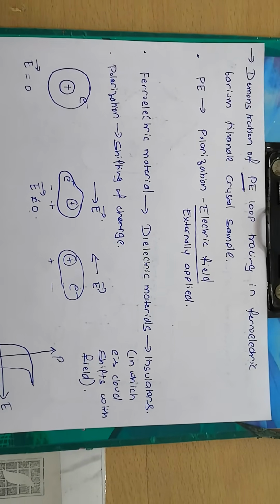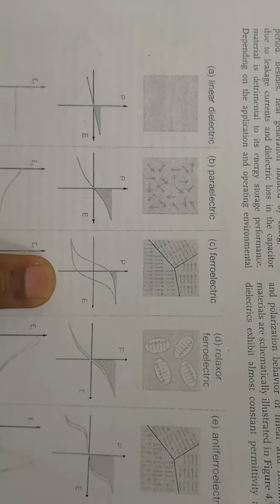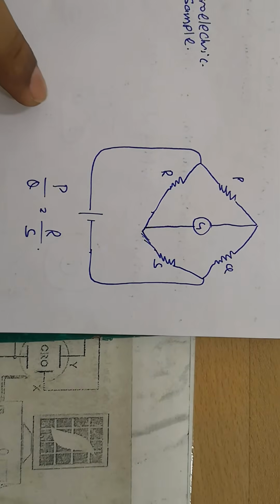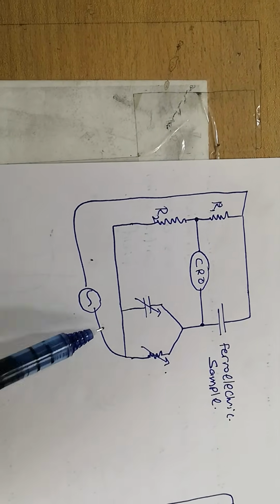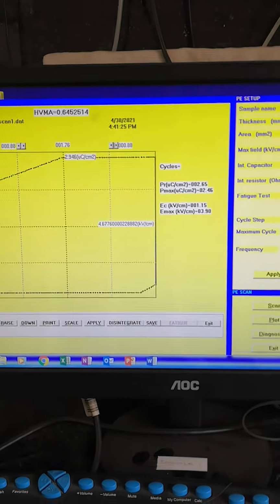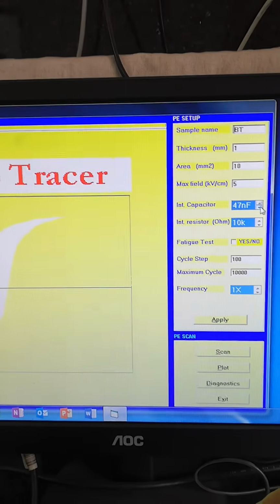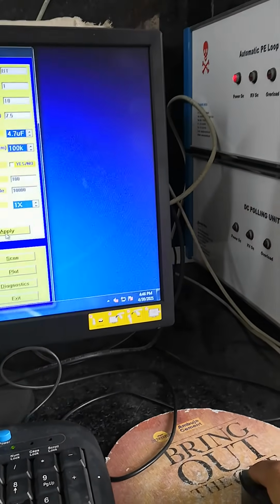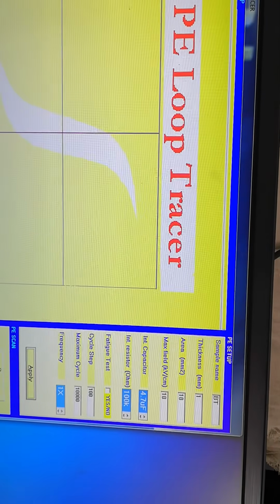PE Loop Tracing In Ferroelectric Crystal (By Tarun Garg)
PE Loop Tracing In Ferroelectric Barium Titanate Crystal (By Tarun Garg - Research Scholar - Prof. (Dr.) Jasbir S. Hundal's Materials Science Research Lab. Physics - MRSPTU Bathinda)